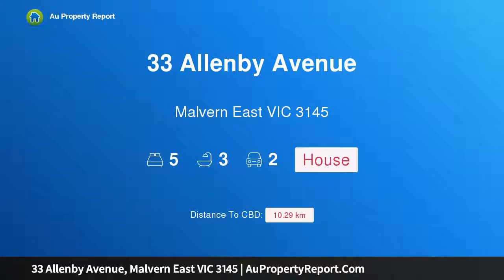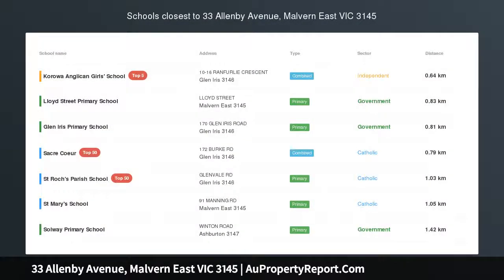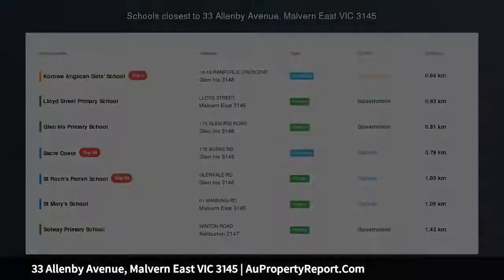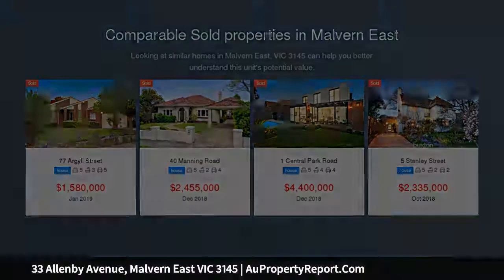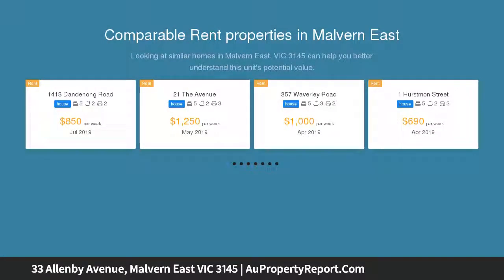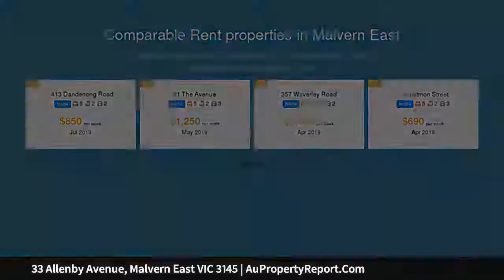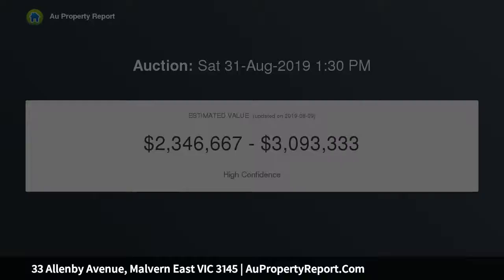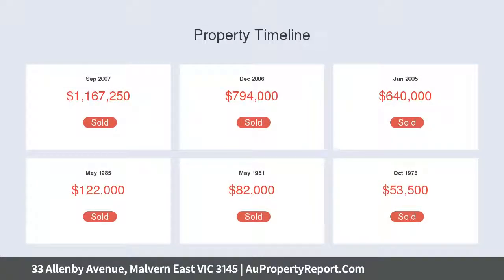33 Allenby Avenue, Malvern East VIC 3145 | AuPropertyReport.Com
33 Allenby Avenue, Malvern East VIC 3145
Property Type: house
Bedrooms: 5
Bathrooms: 5
Car Space: 2
Impressive Family Appeal